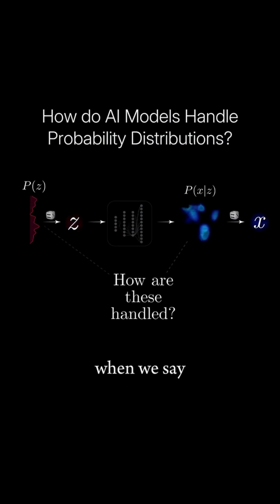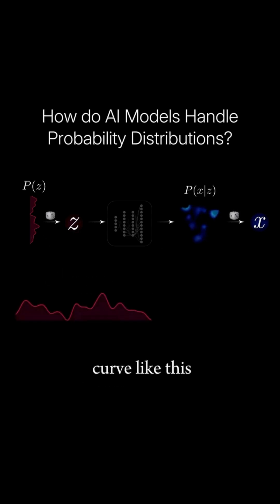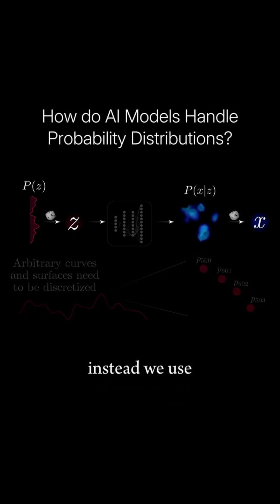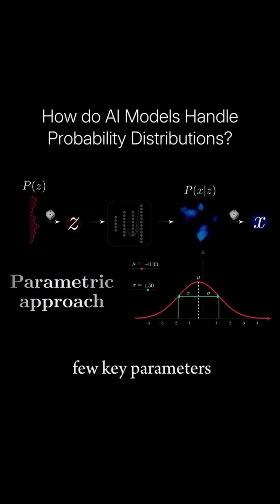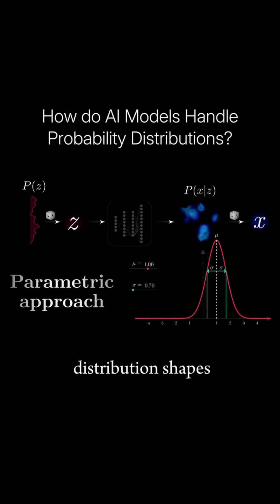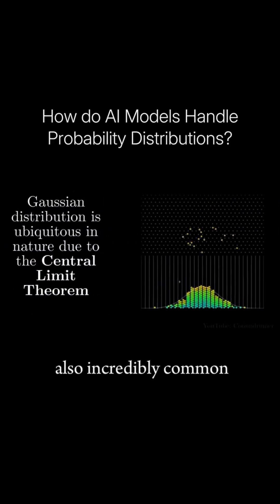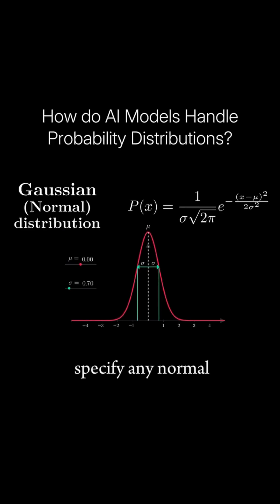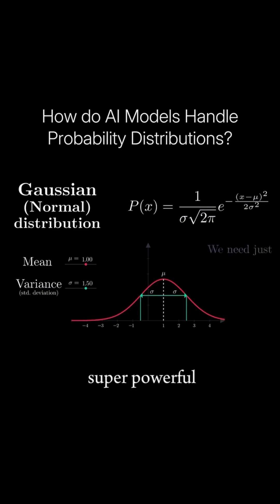The Hidden Power of Probability in Generative AI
Ever wondered why most generative AI models rely on Gaussian distributions?

From Variational Autoencoders to modern Diffusion Models, one mathematical idea quietly powers it all probability distributions.

In Machine Learning, we often represent these distributions using parametric approaches defined by just a few parameters that describe complex patterns in data.

The Gaussian (Normal) Distribution, for example, uses only two: the mean (μ) and variance (σ²). Simple, yet incredibly powerful.

Whether you're an aspiring data scientist or an AI researcher, this concept is foundational to mastering generative modeling.

C: Artem Kirsanov

Unlock deeper insights everyday at Insightforge | AI & Data Science your go-to hub for AI, ML, and deep learning explained the smart way.